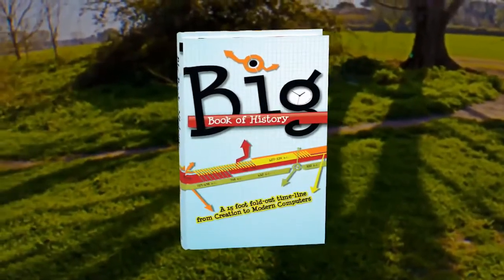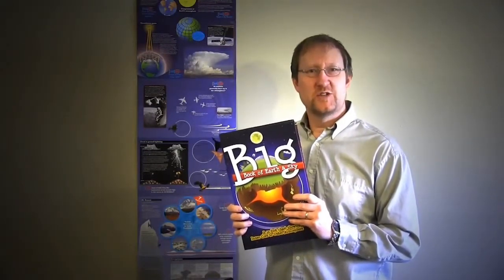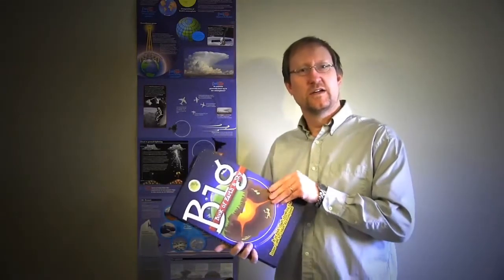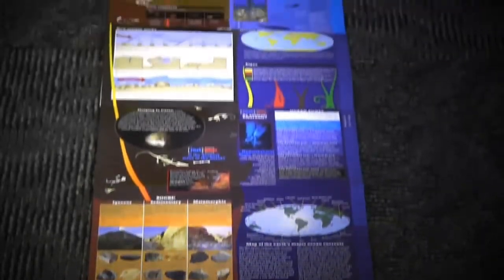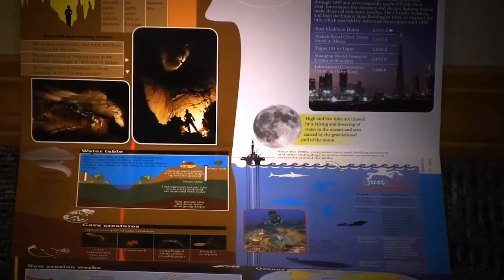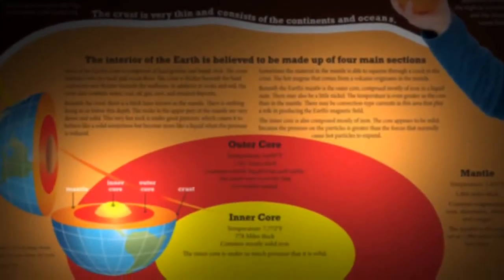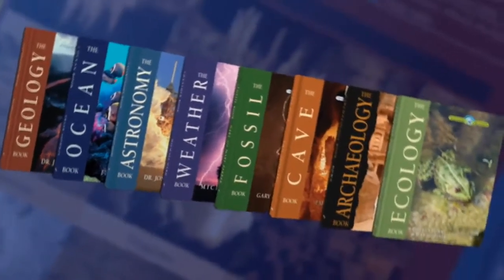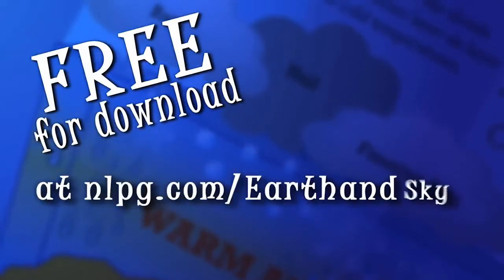Big Book of Earth and Sky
Let your child take an exciting, visual journey from Earth's core to the edge of the outer atmosphere!

- Explore the elements that make up the soil, the sea, and the sky.
- Examine detailed charts and graphs about the earth's crust, caves, and clouds.
- Scan facts and figures on weather, mountains, and more, based on the best-selling Wonders of Creation series!

Designed by the creative team that developed the innovative and award-winning Big Book of History, the Big Book of Earth and Sky unfolds as a 15-foot chart. It is removable so it can be viewed either panel-by-panel or hung on the wall as a full-length display.

This casebound volume provides ease of storage for the chart, which is excellent for families, schools, and churches. This stunning chart will pique the interest of children and bring a study of God's world to brilliant life!